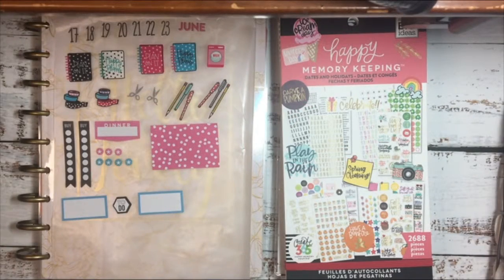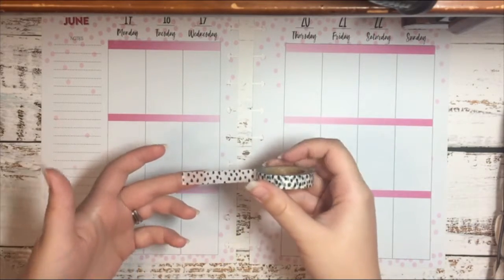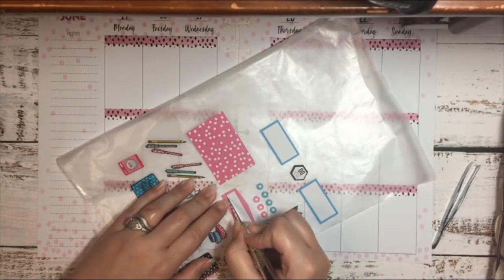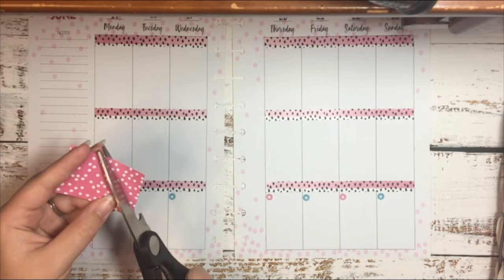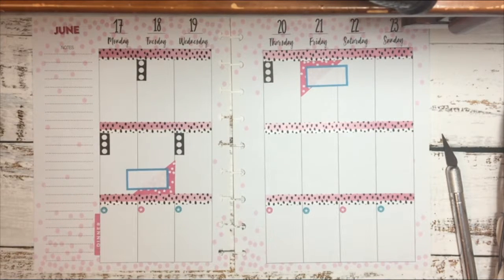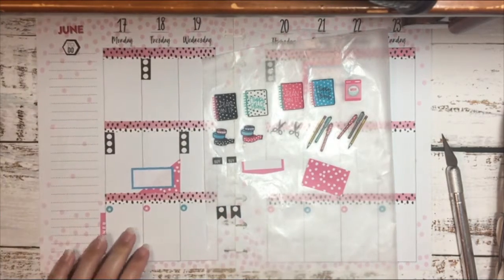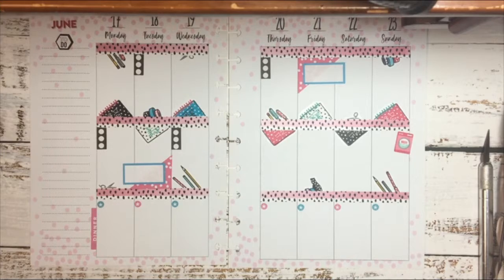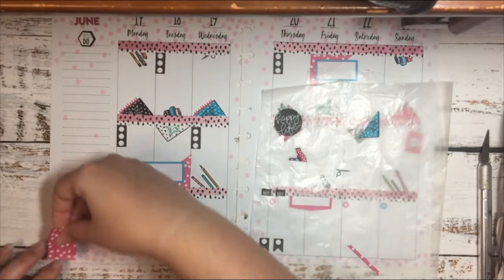Plan With Me | Classic Happy Planner | June 17-23, 2019 | Cheyenne's Plans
In this video, I am planning for the week of June 17-23, in my classic size Happy Planner. It is a cute, planning themed spread made with The Happy Planner Products.

Happy Planner Products Used:
~Happy Memory Keeping: Dates and Holidays sticker book,
~Tiny sticker book,
~Dinner Pop-In sticker pack,
~Seasonal sticker book, and
~Colorful Boxes sticker book.